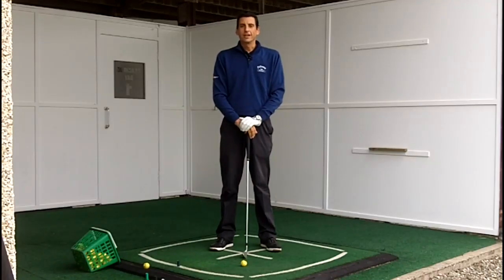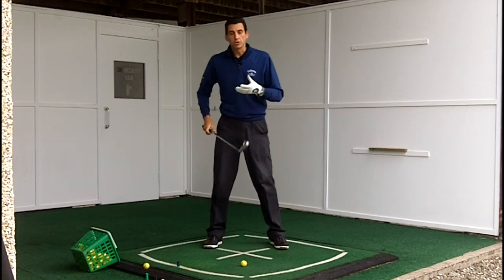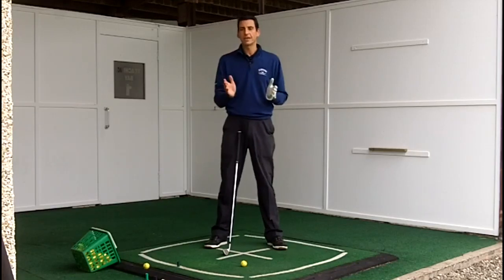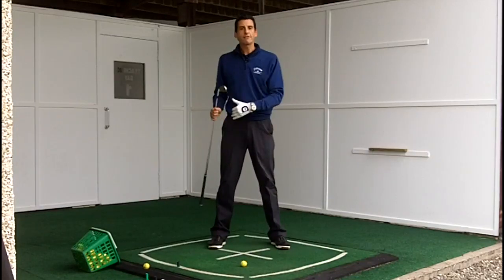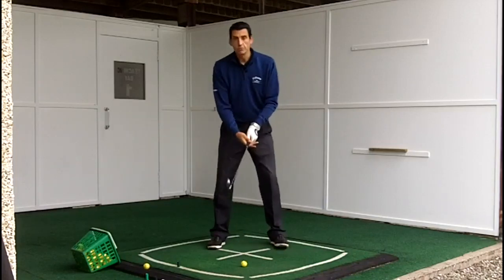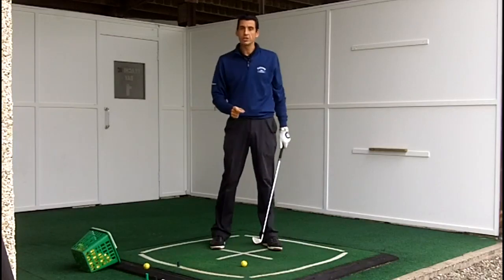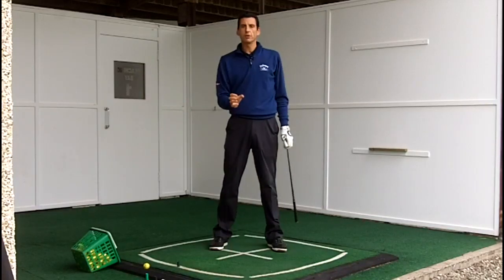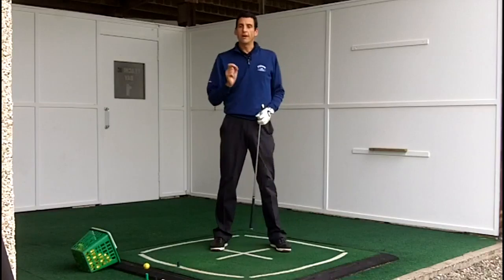How to improve your ball striking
Niall McGill talks to you about the benefits of a centered backswing pivot, and how your ball striking will improve as a result.